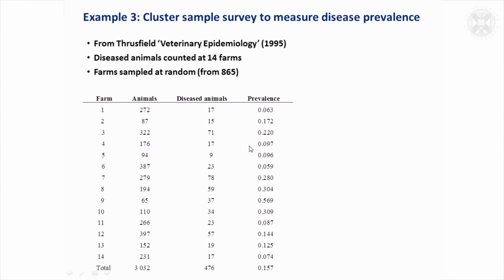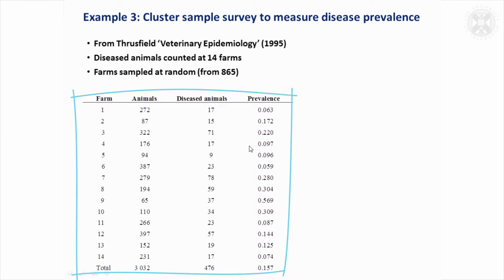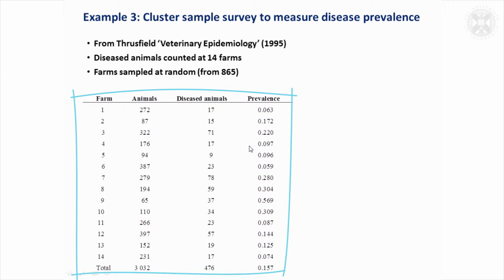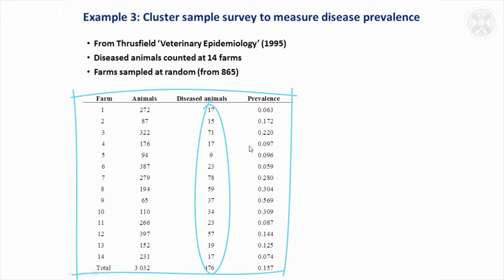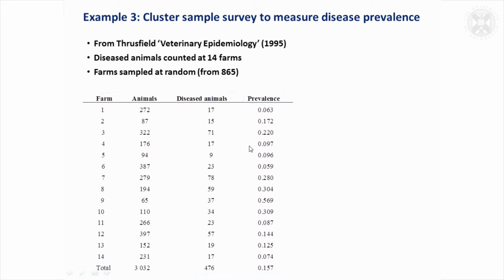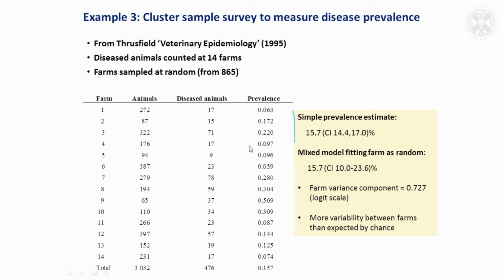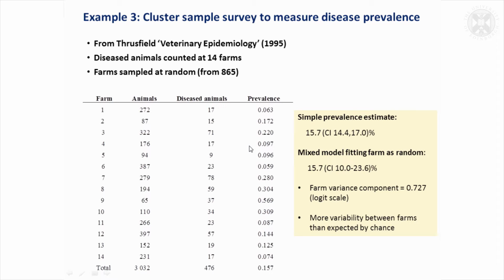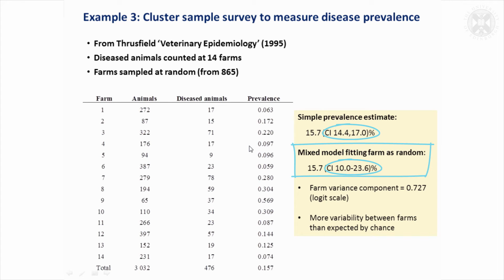8. Example 3: Non-normal data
Introduction to Mixed Models
Training session with Dr Helen Brown, Senior Statistician, at The Roslin Institute, March 2016.
Content:
Example 3: Cluster sample survey to measure disease prevalence
- From Thrusfield ‘Veterinary Epidemiology’ (1995)
- Diseased animals counted at 14 farms
- Farms sampled at random (from 865)